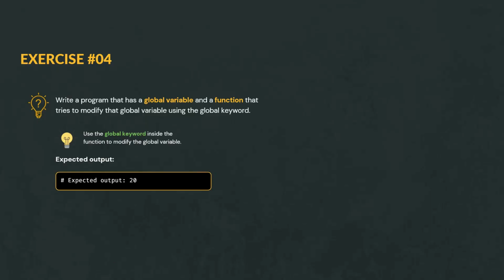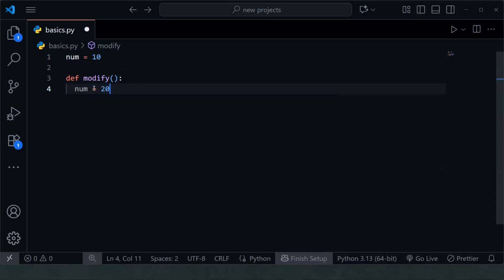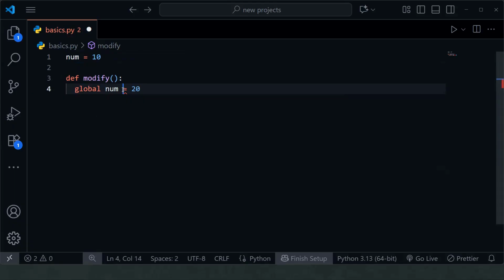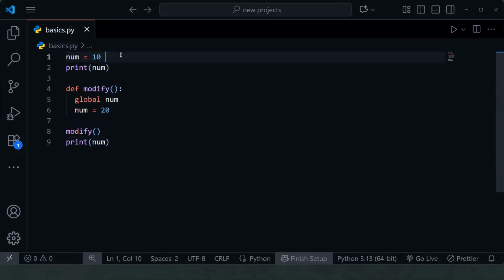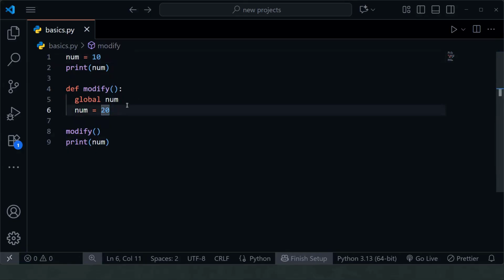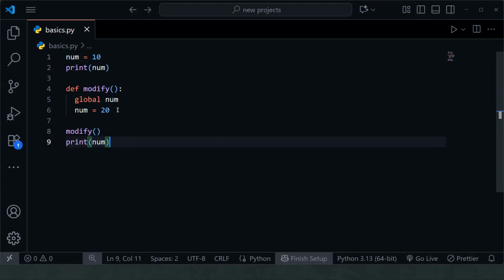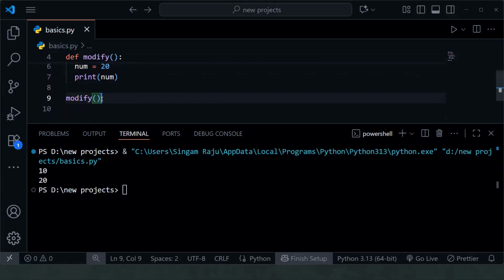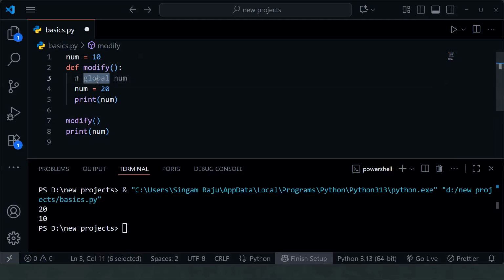Using the global Keyword in Python | Python Beginners Tutorial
In this video, you’ll learn how to use the global keyword in Python step by step. 🚀
The global keyword allows you to modify variables defined outside a function — a concept that every Python beginner should understand!

👉 What you’ll learn:

What the global keyword does in Python

How to modify global variables inside functions

The difference between local and global variables

Common mistakes beginners make with global variables

This tutorial is perfect for Python beginners who want to understand variable scope and function behavior clearly. 💡